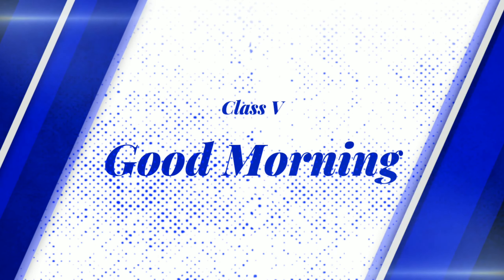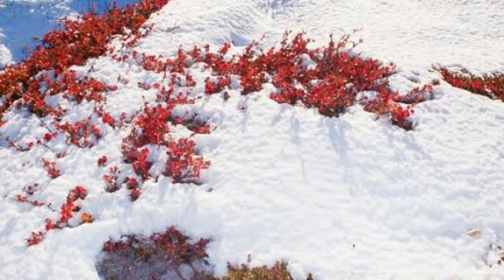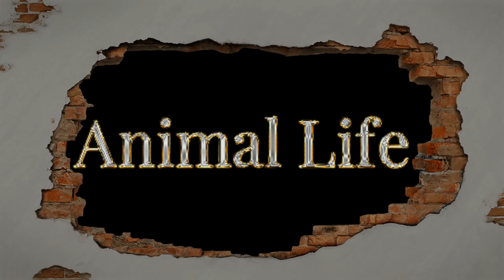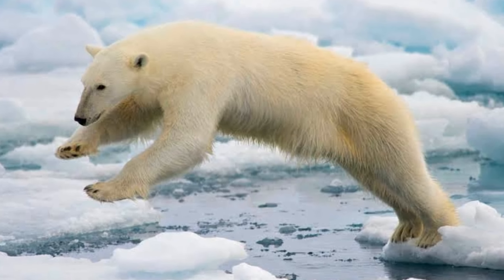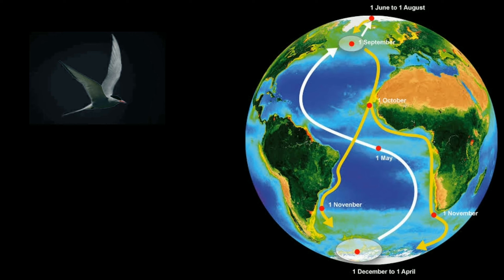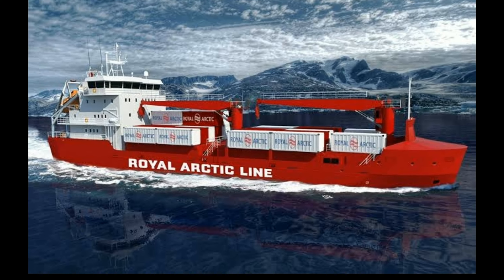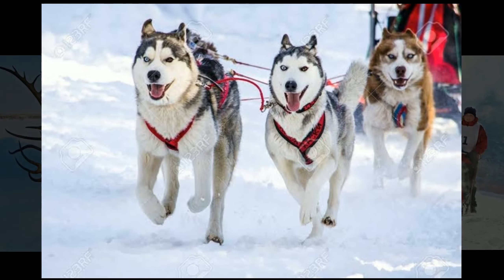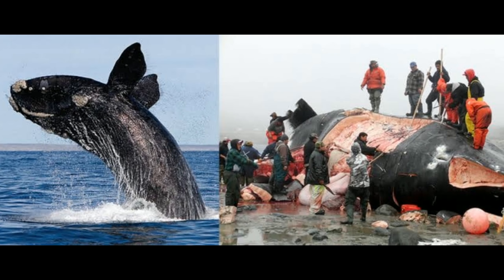Class 5 | Social Studies | Greenland's features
Chapter - 6 || Greenland - The Land of Ice and Snow || Plant life, Animal Life , Industries and Transport || Part 2